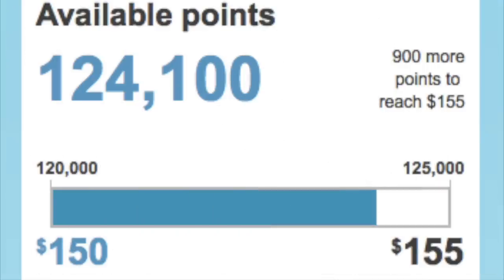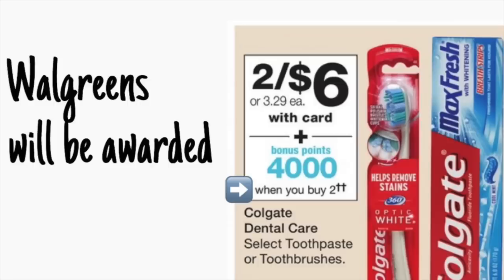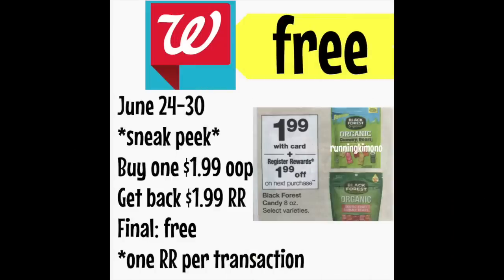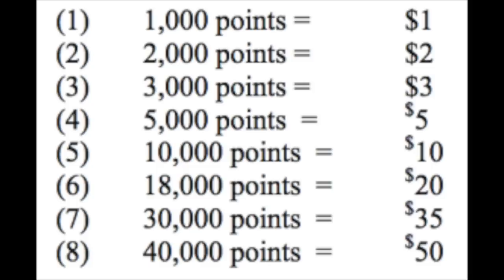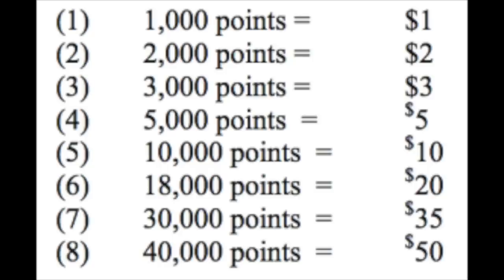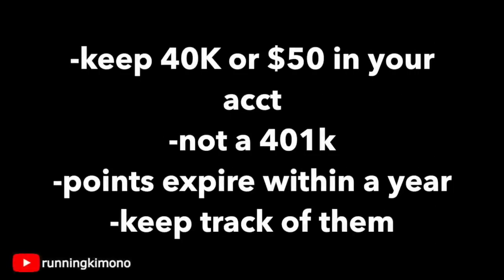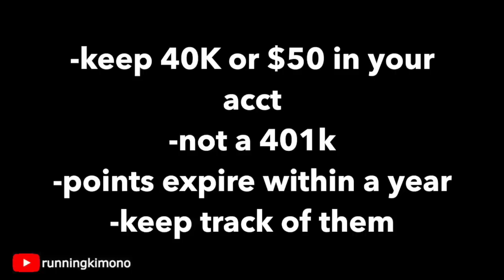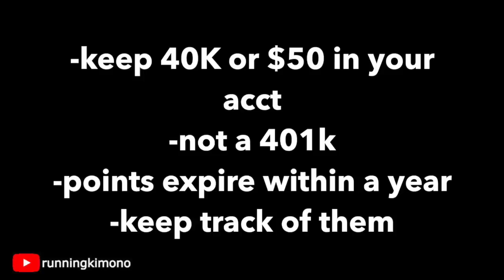Walgreens: BEST way to use points